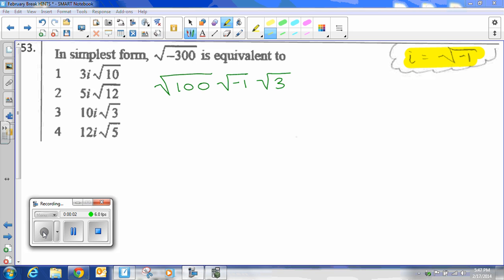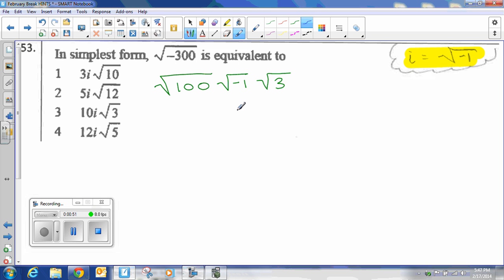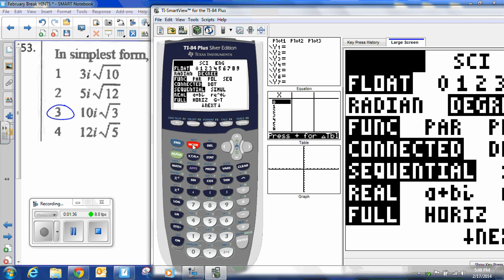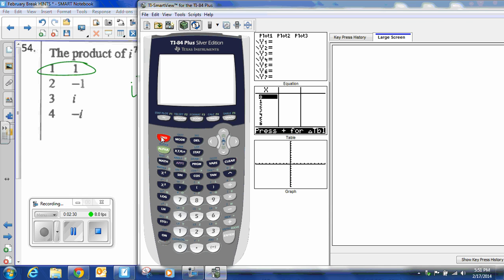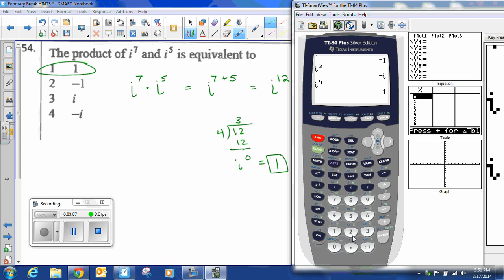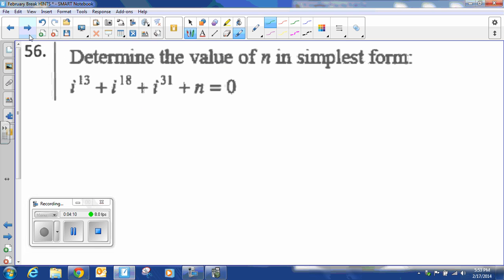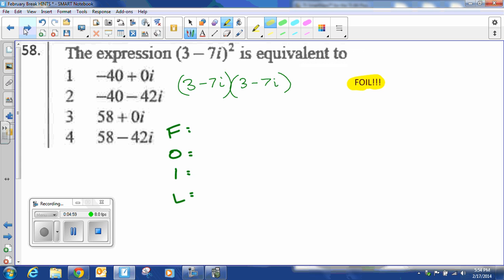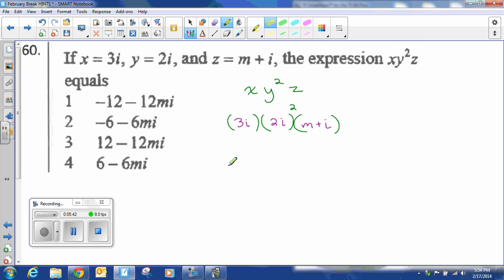FEB PACKET #53-60 Complex